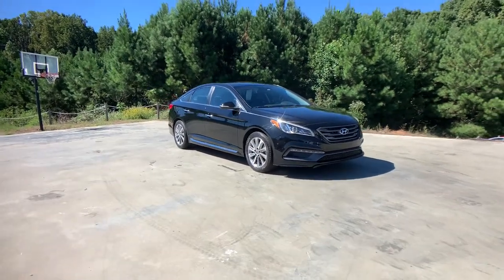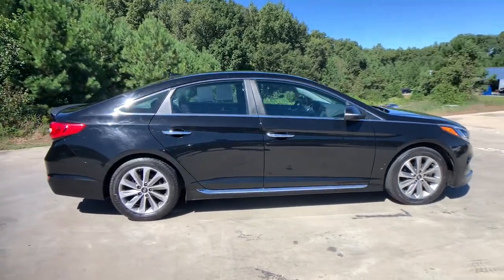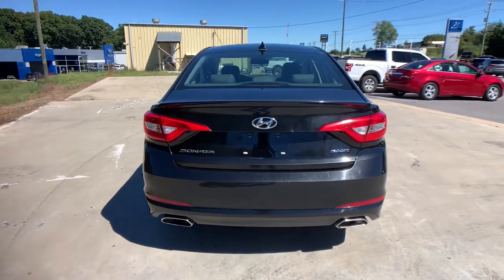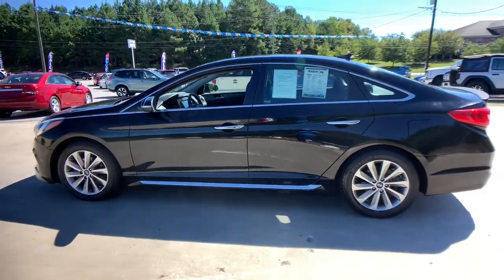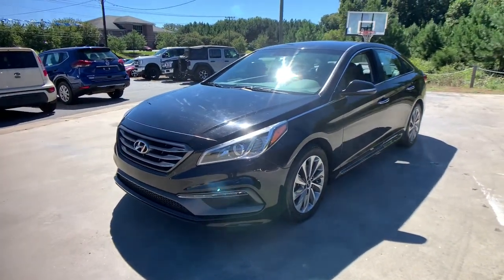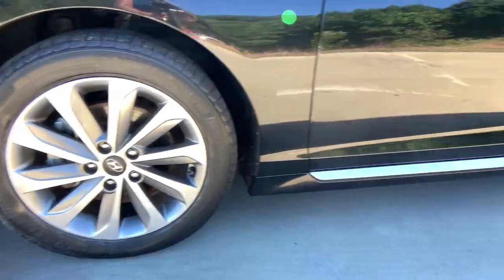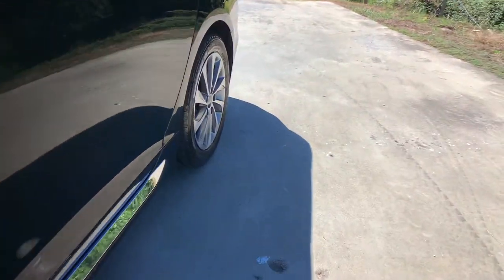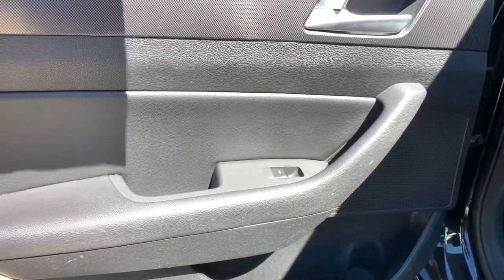2015 Hyundai Sonata Anderson County, Greenville, Clemson, Easley, Lake Hartwell, SC 6311PJB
Phantom Black Used 2015 Hyundai Sonata available in Anderson County, South Carolina at Hyundai of Anderson. Servicing the Greenville, Clemson, Easley, Lake Hartwell, SC area.

sold as/isbrRecent Arrival! Clean CARFAX.brbrBUY WITH CONFIDENCE!!! YOU WILL ALSO ENJOY A COMPLIMENTARY MEMBERSHIP IN OUR LIFETIME REWARDS PROGRAM WHICH INCLUDES OUR LIFETIME $19.95 OIL CHANGES FOR AS LONG AS YOU OWN THE VEHICLE!!! Join us at Hyundai of Anderson! We value your time with our best pricing, aggressive trade allowances & multiple payment options in 45 minutes or less. Also, with our customer care express quick lube lane, with dedicated advisor and technician, with no appointment necessary!!! 45 minutes or less is our goal with world class service! READ Hyundai of Anderson has created a VIP department just for our online customers. You can structure your entire deal online, including trade-in & payment options & reserve the vehicle for 72 hours. We can even start your paperwork, saving you more time. We have valet for purchase delivery (FREE DELIVERY up to 250 miles & many service scenarios. YOU WILL ALSO ENJOY A COMPLIMENTARY MEMBERSHIP IN OUR LIFETIME REWARDS PROGRAM WHICH INCLUDES OUR LIFETIME $19.95 OIL CHANGES FOR AS LONG AS YOU OWN YOUR VEHICLE!!! Join us at Hyundai of Anderson! We value your time with our best pricing, aggressive trade allowances & multiple payment options in 45 minutes or less. Also, with our customer care express quick lube lane, with dedicated advisor and technician, with no appointment necessary!!! 45 minutes or less is our goal with world class service! Carfax Certified, MUST SEE!, Extended Warranty Available, Sonata Sport, 4D Sedan, 2.4L I4 DGI DOHC 16V ULEV II 185hp, 6-Speed Automatic with Shiftronic, FWD, Phantom Black, Black Leather.brbr2015 Hyundai Sonata Sport FWD 6-Speed Automatic with Shiftronic 2.4L I4 DGI DOHC 16V ULEV II 185hp Phantom Black 24/35 City/Highway MPGbrbrbrAnderson, Belton, Honea Path, Clemson, Piedmont, Hartwell, Greenville, and everywhere in between come check us out. USED VEHICLES MAY BE SUBJECT TO UNREPAIRED MANUFACTURER RECALLS. Please contact the manufacturer for recall assistance / questions before purchasing or check the NHTSA website for current recall information Pricing does not include state tax or licensing fees. Includes Dealer closing fee of $329. Dealer does not calculate, collect or estimate State property tax. Dealer offers Carfax information as a convenience. * Oil Changes include up to 5 quarts of semi-synthetic blend oil, non-diesel engines. Awards:br * 2015 KBB.com Best Buy Awards Finalist * 2015 KBB.com 10 Best Sedans Under $25,000 * 2015 KBB.com 10 Most Comfortable Cars Under $30,000 * 2015 KBB.com 15 Best Family Cars